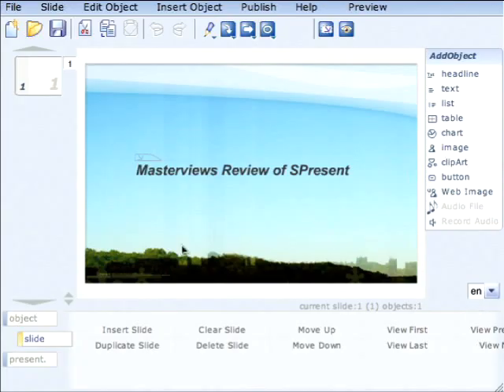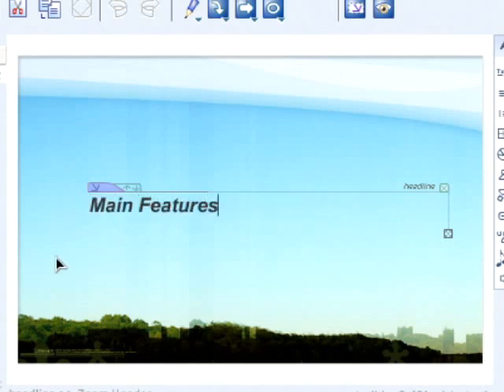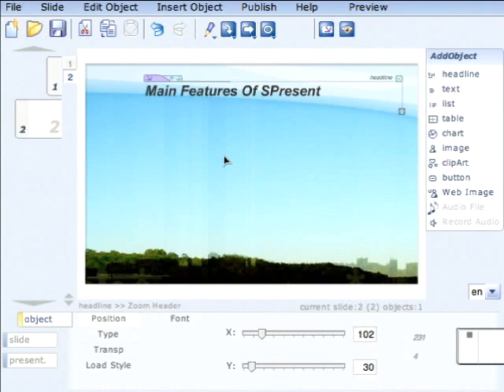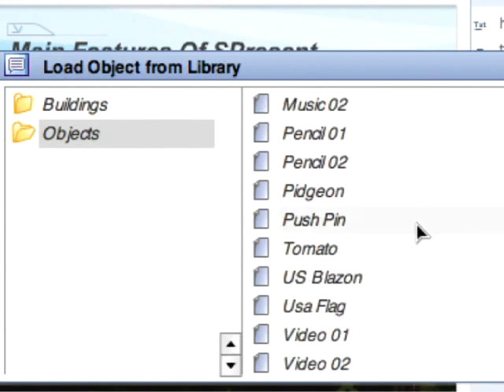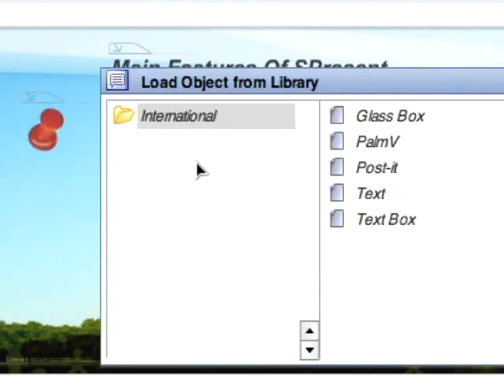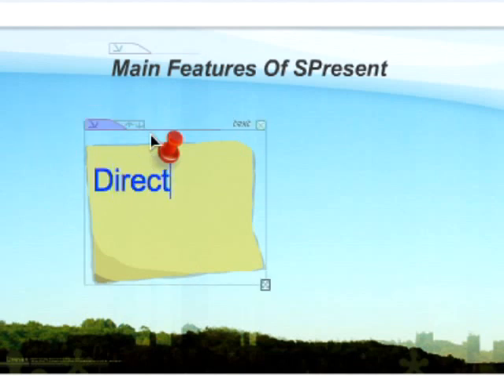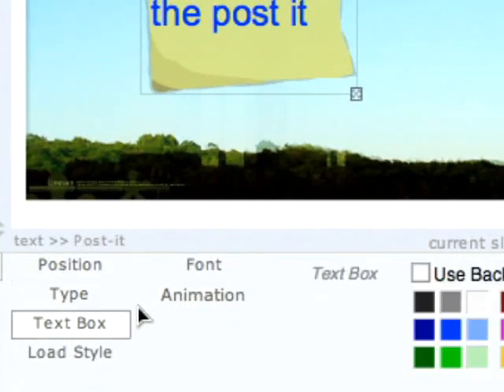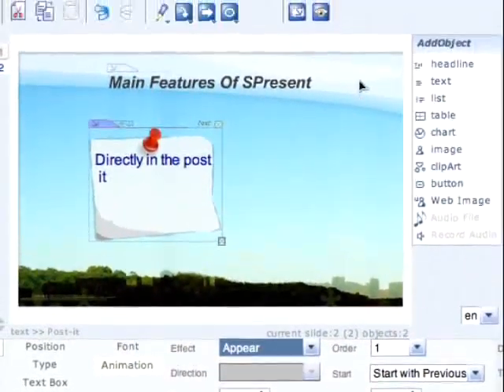Spresent Review - Drag and drop usability (2/6)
Review of online flash presentation tool SPresent